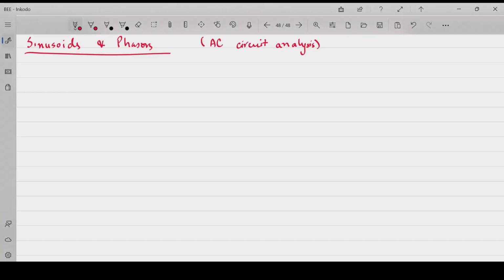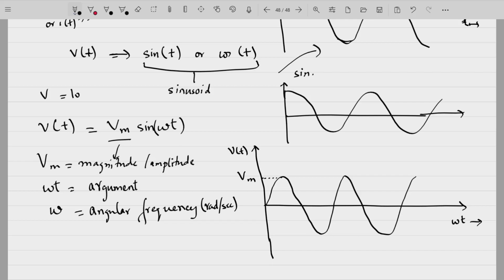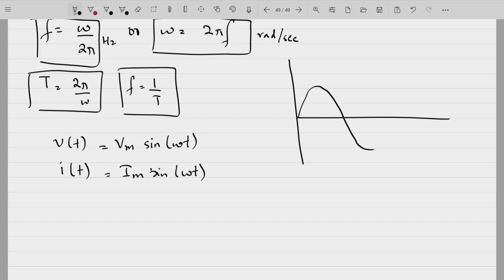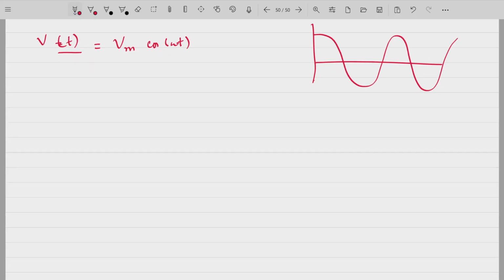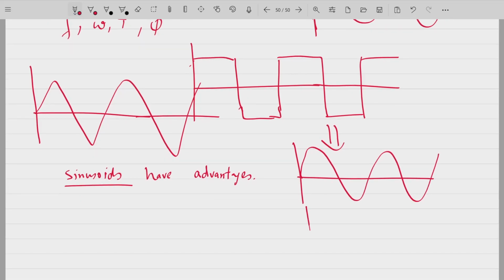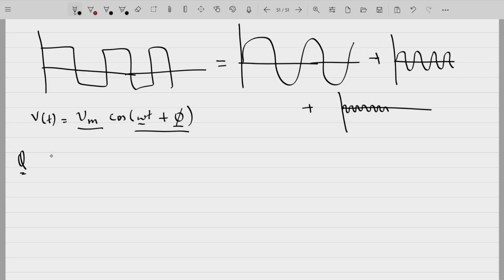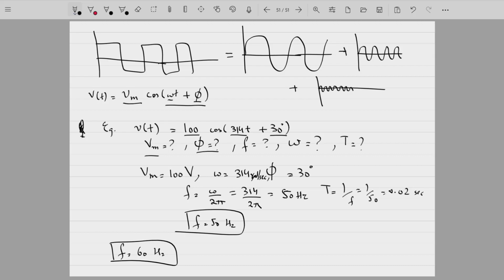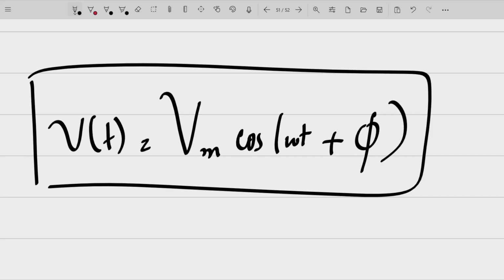BEE 18 Introduction to Sinusoids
Introduction to sinusoids.
Why AC? Why sinusoids used for AC?